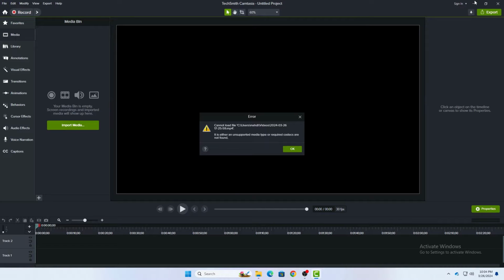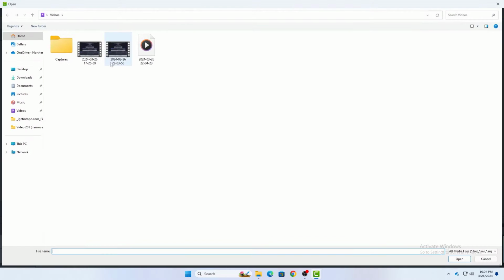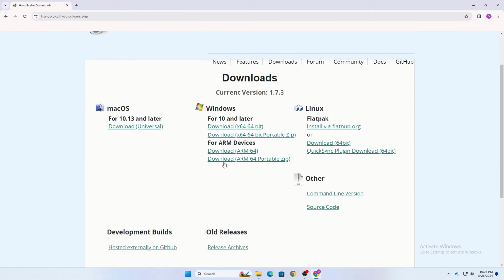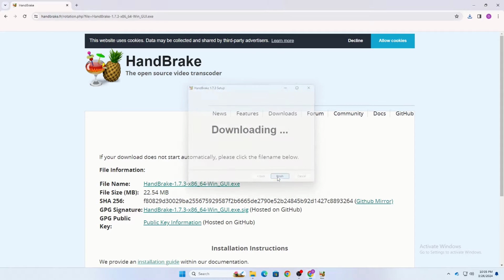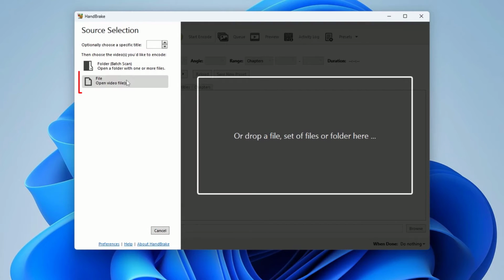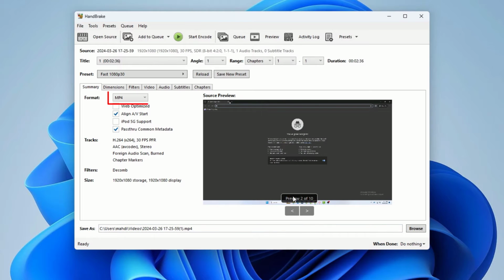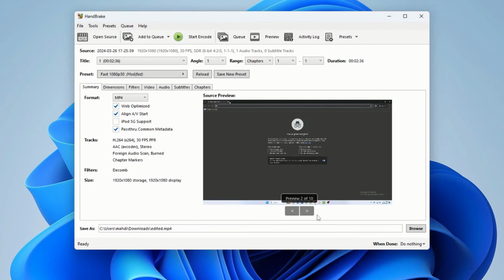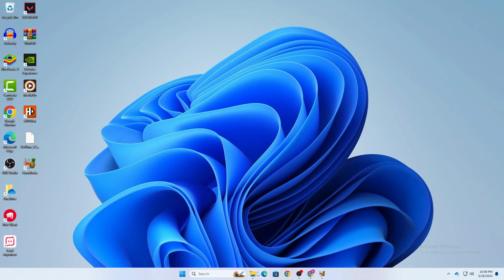How to Fix Camtasia Studio Cannot Load File Error | Unsupported Media or Codecs Not Found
Dealing with the "Camtasia Studio Cannot Load File Error" due to unsupported media or missing codecs can be a roadblock in your video editing workflow. But worry not! This tutorial is your ultimate guide to troubleshooting and resolving this issue swiftly.

In this step-by-step video, we'll cover:

Understanding the "Cannot Load File Error": Explaining why Camtasia Studio encounters this issue and its common triggers.

Identifying unsupported media and missing codecs: How to pinpoint the exact files causing the error.

Solutions for unsupported media: Techniques to convert or replace incompatible media formats.

Installing missing codecs: Guiding you through the process of acquiring and installing the necessary codecs to ensure smooth editing.

Pro tips and best practices: Additional tips to optimize your workflow and prevent similar errors in the future.

Whether you're a beginner or an experienced Camtasia user, this tutorial provides actionable solutions to get you back on track with your video projects. Don't let technical hurdles derail your creativity - watch this video now and empower yourself with the knowledge to overcome the "Cannot Load File Error" in Camtasia Studio!